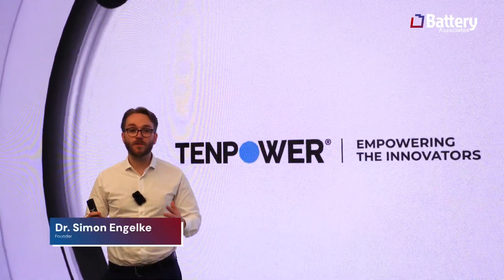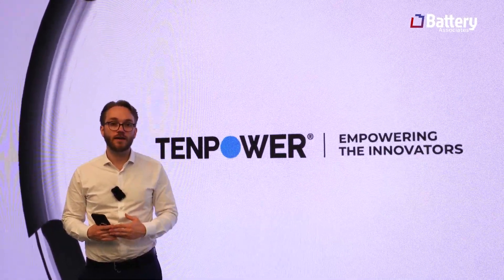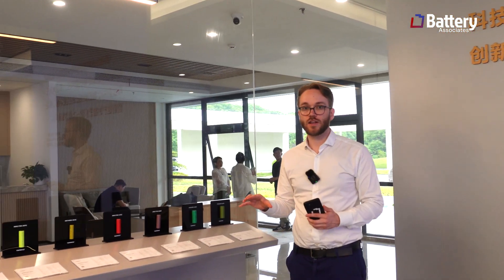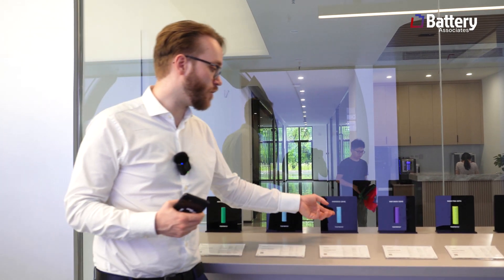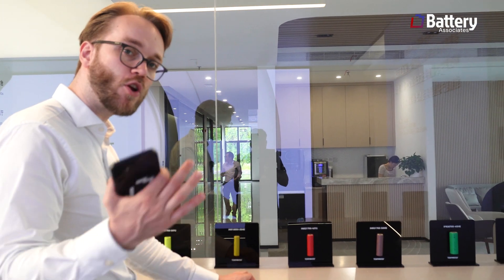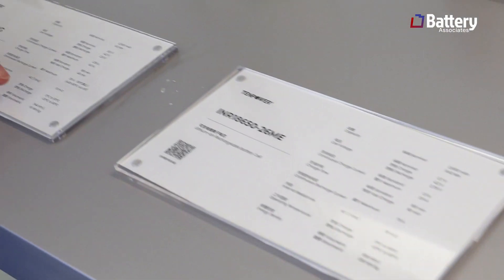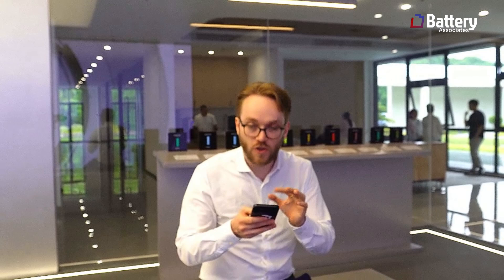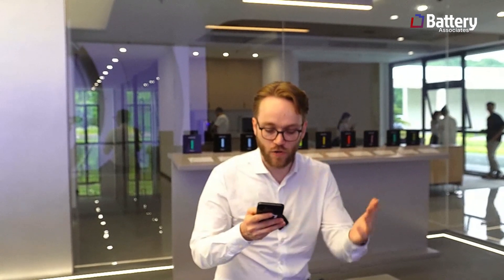Tenpower - Power Cell Batteries Field Tour | Battery Associates | China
In this field tour, we explore Tenpower, a leading manufacturer of cylindrical power cells. Known for their expertise in power tools and small power applications, we share the story of how Tenpower evolved from producing 10C discharging current Li-ion cells to providing high power cells with 30A~50A continuous discharging current. they have notable products like the 18650 and 21700 cells, which are popular in power tools and automotive applications. Cylindrical cells are beneficial for cooling and high-power applications such as power tools, electric bikes, scooters, and emerging markets like robots. Tenpower focuses on continuous innovation and adaptation to new regulations and market needs. Join us to learn about Tenpower’s advancements and future vision for cylindrical power cells.

If you would like to join us for a battery tour to China in 2025, please register your interest here:

0:45 - Overview of Tenpower
1:30 - Expertise in Power Tools and Small Power Applications
3:00 - Expansion Plans to Malaysia
3:45 - Benefits of Cylindrical Cells
4:30 - Applications
6:00 - Focus on Innovation and Adaptation
6:45 - Safety Standards and Regulations
7:30 - Future Vision for Cylindrical Power Cells
About us: Battery Associates was founded in 2020 to unite battery enthusiasts globally and bring about sustainable energy solutions. B.A leverages the power of individuals to accelerate sustainable battery development and increase access to energy-efficient and sustainable batteries.

BatteryMBA is an accredited online training program focused on the battery industry. It offers a 12-week course with live and recorded sessions taught by top industry experts. Participants gain in-depth technical and business knowledge, covering various battery topics. The program includes weekly live interactive sessions, access to past and future lecture recordings, and opportunities for networking with a global community of battery professionals. Scholarships are available